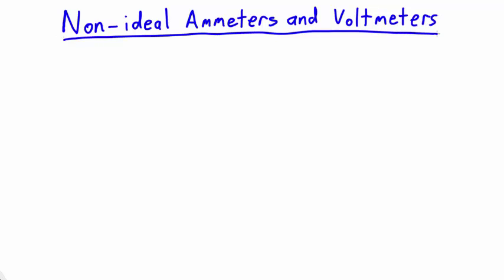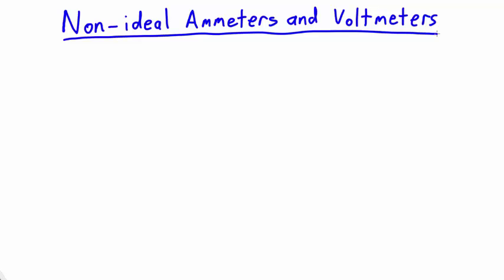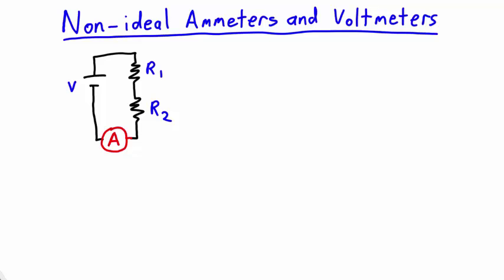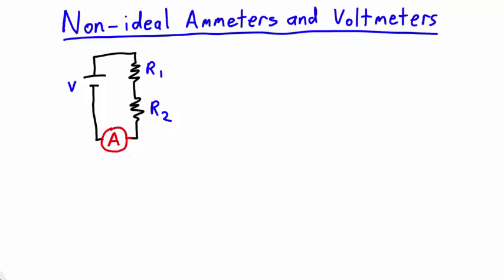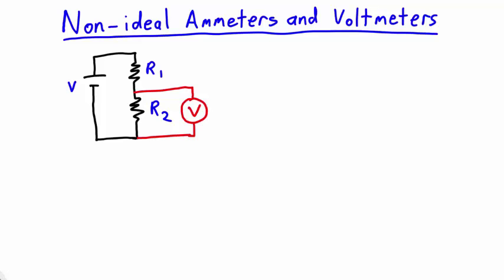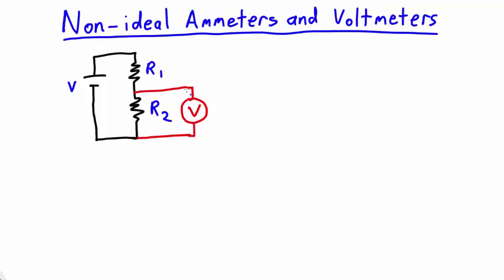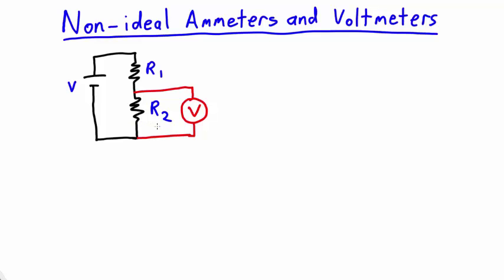Non-ideal Ammeters and Voltmeters | Electrical Physics | meriSTEM